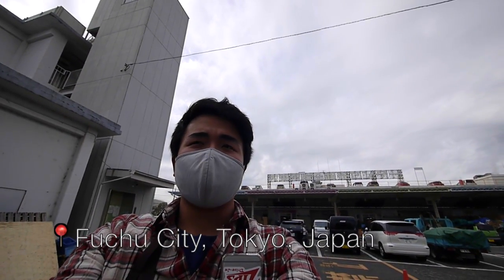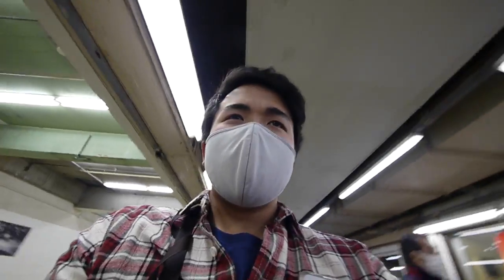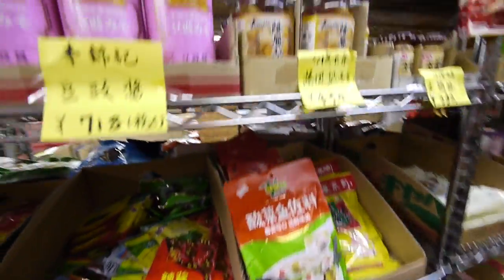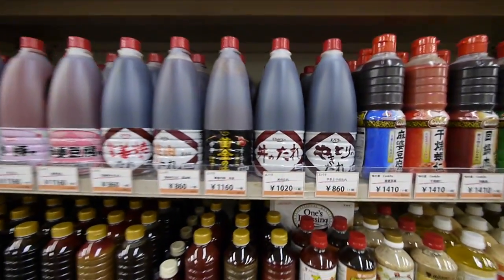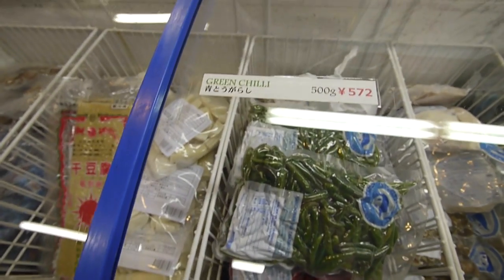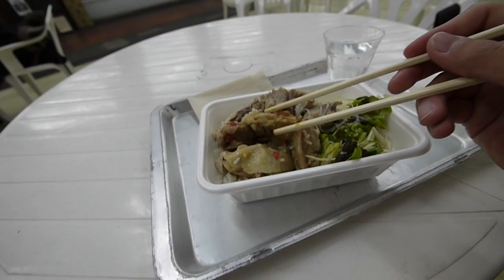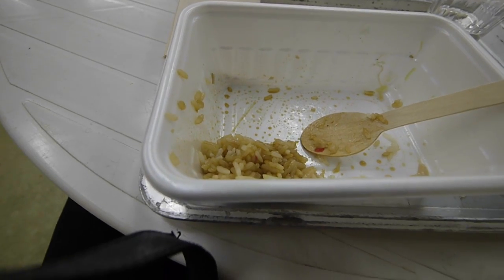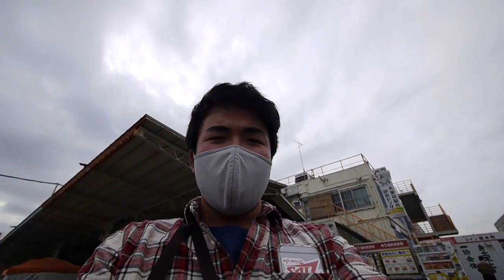HIDDEN Marketplace in TOKYO! ｜MARKET STREET FOOD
Hey Foodies!

Today we take a visit to Fuchu City in Tokyo, Japan to tour the Daitokyo Sougou Oroshiuri Center (Tokyo Wholesale Market)!
Consisting of over 70 shops, and in the area for 55 years, the market has everything from raw ingredients to street food to Indonesian spices to figurines to kitchenware, and even clothes!
In this video, I stop by at some of my favorite shops, and feast in some street food style dining!